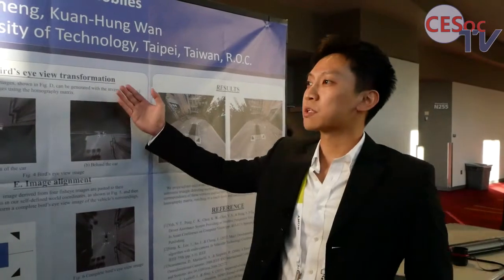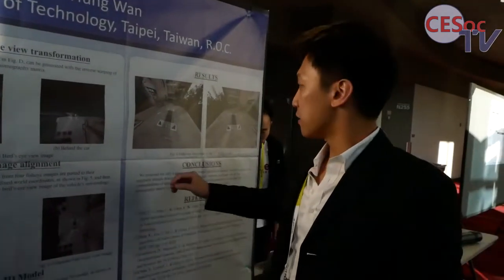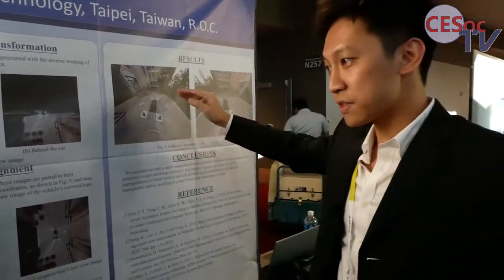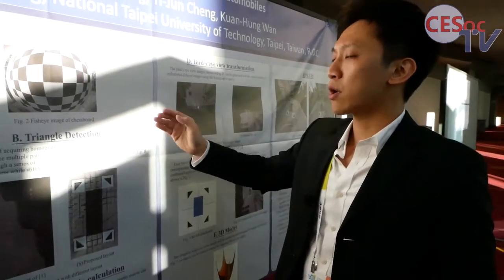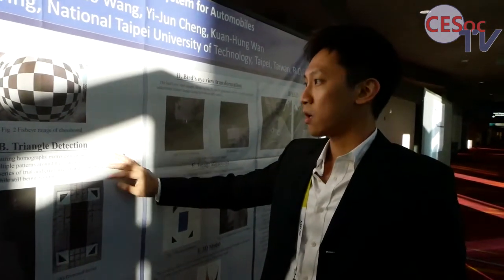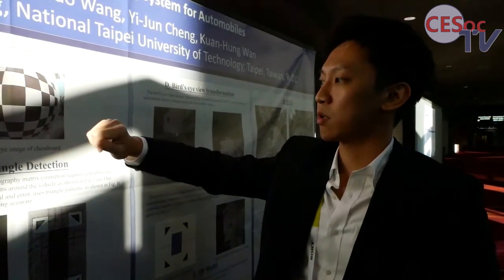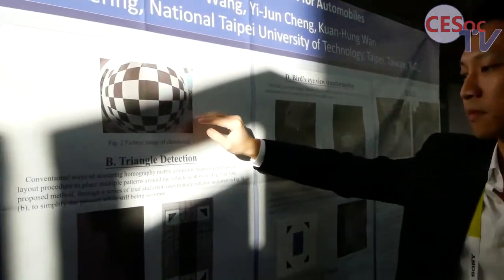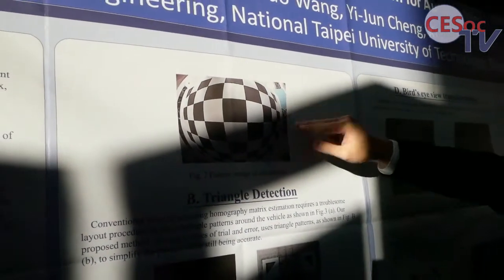3D Around View Monitoring System for Automobiles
3D Around View Monitoring System for Automobiles

Tien-Ying Kuo, Yu-Shuo Wang, Yi-Jun Cheng and Kuan-Hung Wan
Electrial Engineering, National Taipei University of Technology, Taipei, Taiwan, R.O.C.